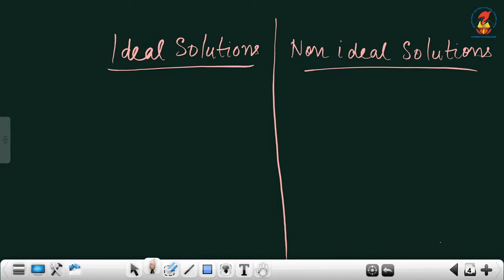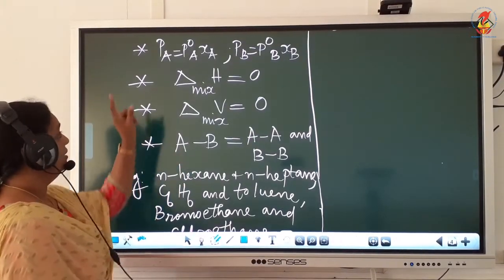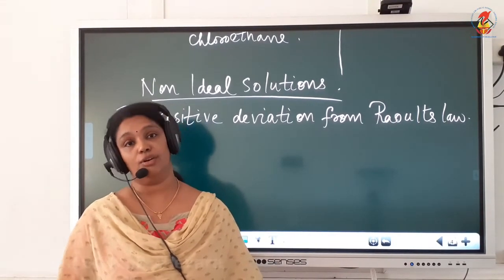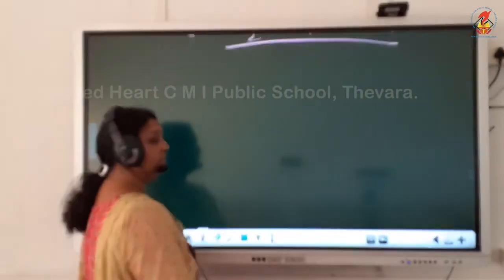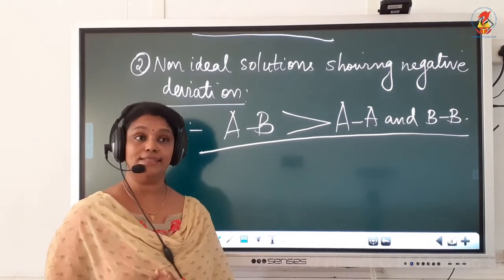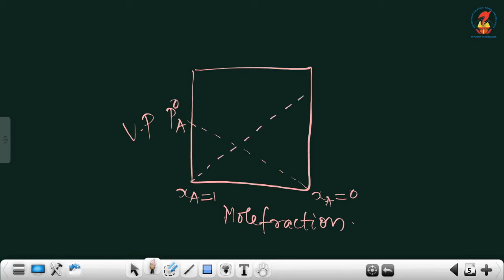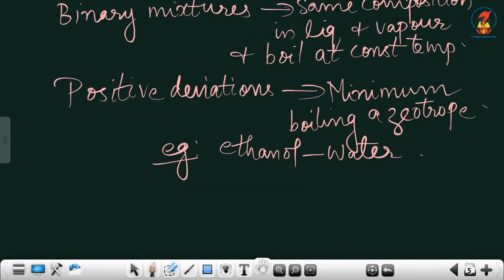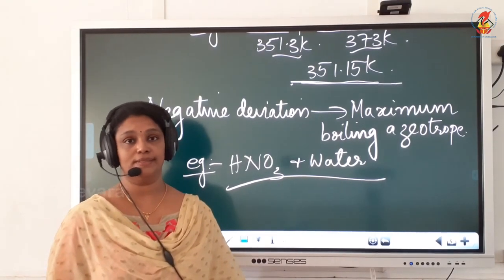Chem12 Chapter 02 Solutions Video 05 Ideal and Non Ideal Solutions